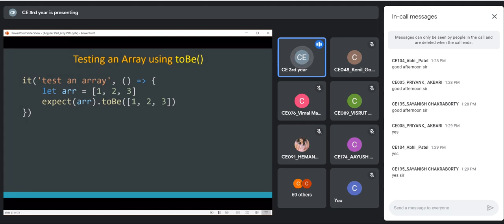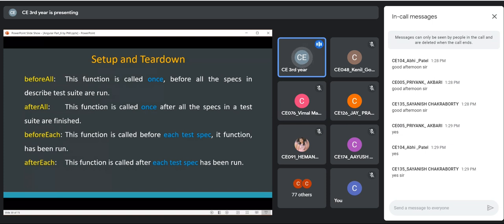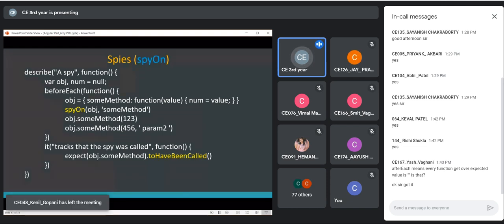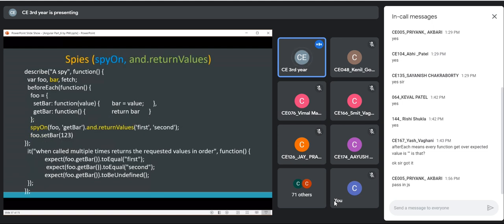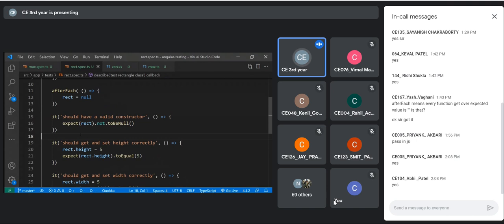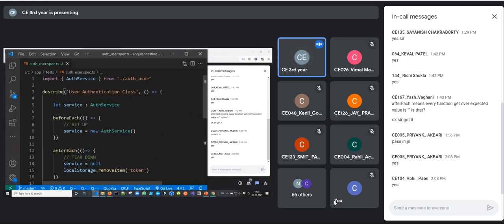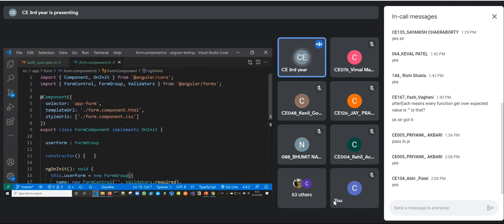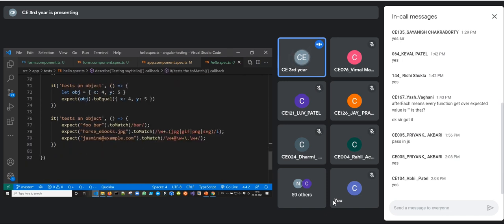AT Lab, 22 September